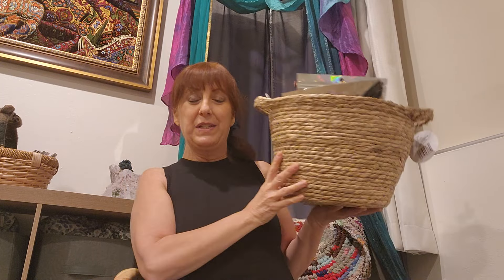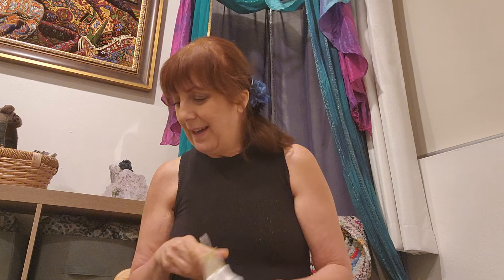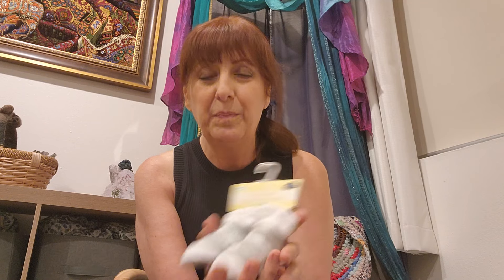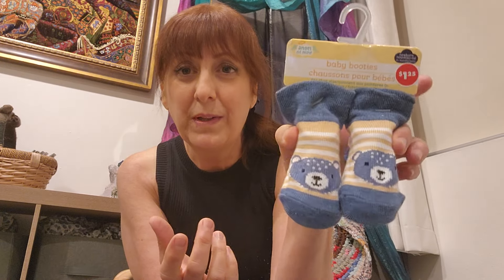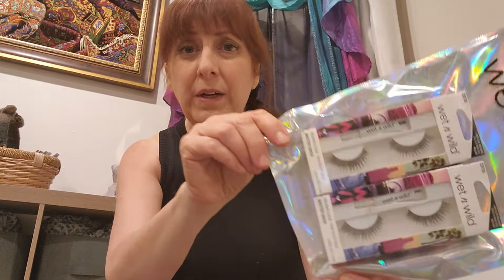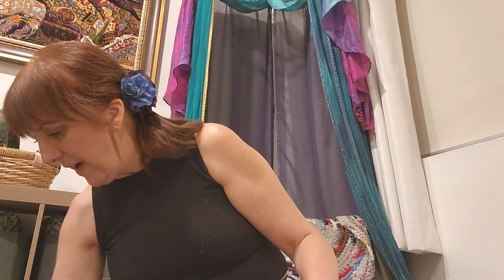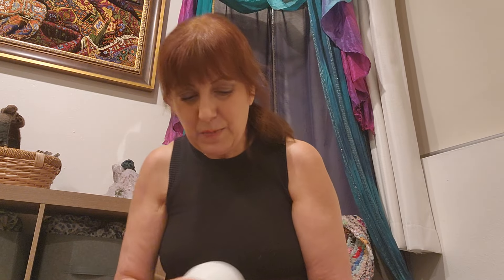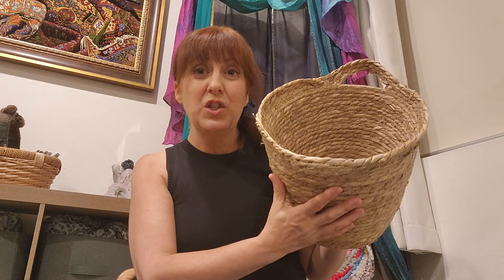New Dollar Tree Haul Amazing Finds You Must See 👀